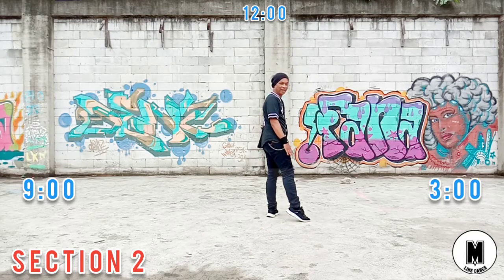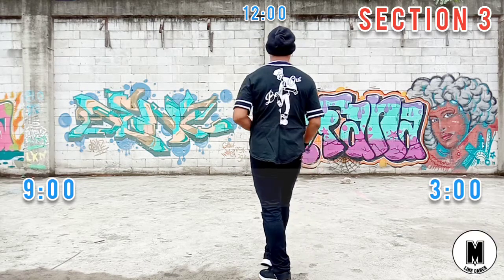REGE REGE | LINE DANCE | TUTORIAL | CHOREOGRAPHY & WALK THROUGH BY ROOSAMEKTO MAMEK | OCTOBER 2020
Count: 36. Wall: 4. Level: Beginner
Choreographer: ROOSAMEKTO MAMEK (ULD Bekasi - INA) OCTOBER 2020